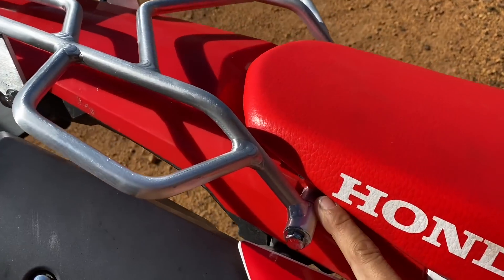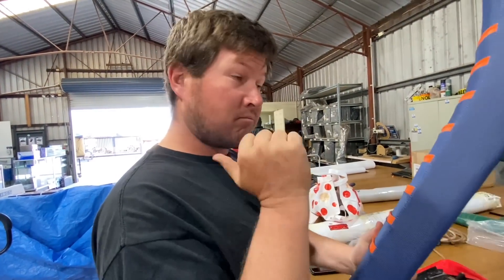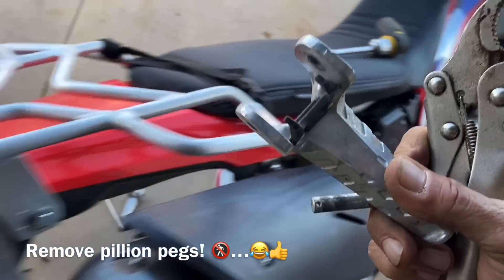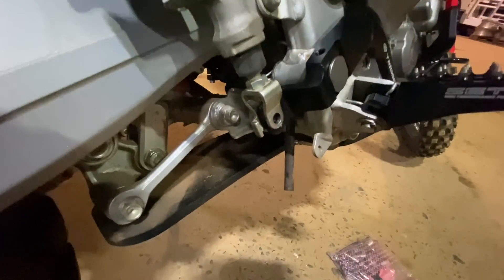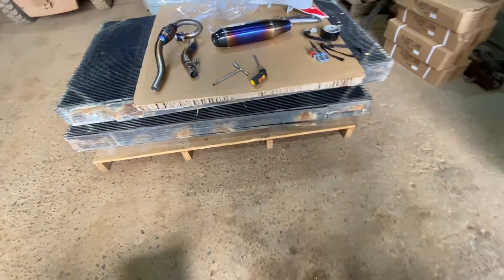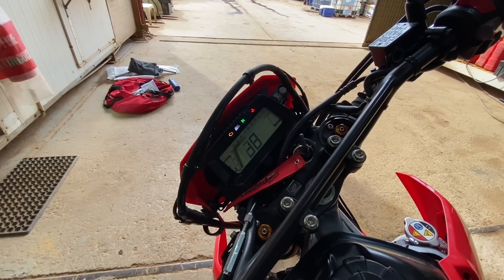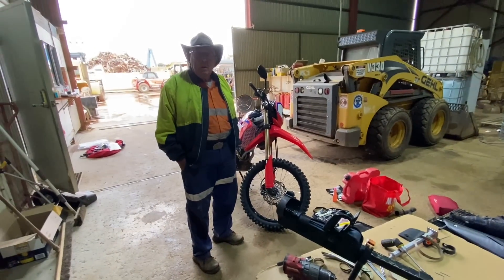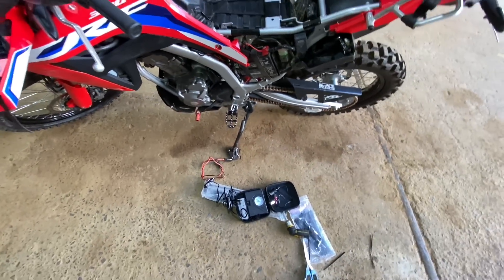Ep1: Honda CRF300L Upgrades & Modifications - Suspension, exhaust, seat, pegs/levers plus lots more!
Modifications & upgrades to my Honda CRF300L Hérmes up to 3/6/2022! 😁👍🛠🏍💨🏁

Episode 1 includes:

YSS rear gas shock absorber
Andreani front fork cartridges
Pirelli Scorpion Rally front tyre
Dunlop 606 rear tyre
Medium duty tubes fitted
Rear rim lock
Front & rear wheels balanced
RHK Gold X-Ring H/Duty chain
Supersprox 42T rear sprocket
THEP 6mm bash plate extra long
THEP Aluminium rear rack
MOTO X full titanium exhaust
Custom fit OEM heat shield
THEP tail tidy
THEP Aluminium radiator guard
Seat Concepts Comfort Low seat
Seat quick release modification
Custom fit sheep skin
Relocate front brake line
Disable ABS temporarily
Zeta foot brake lever & snake
Zeta gear lever
Zeta large foot pegs
Bike stand ‘big foot’
Remove pillion foot pegs
Slime air compressor connection